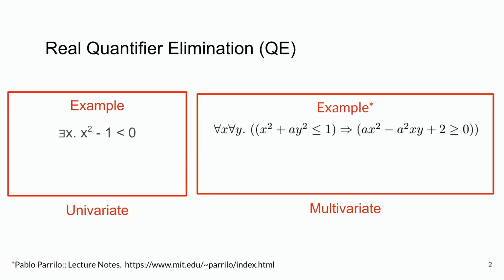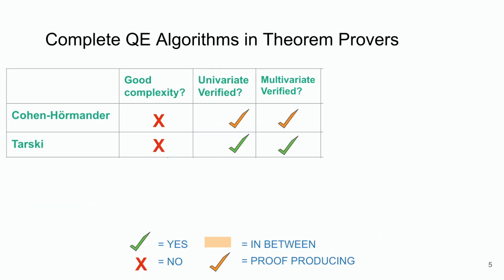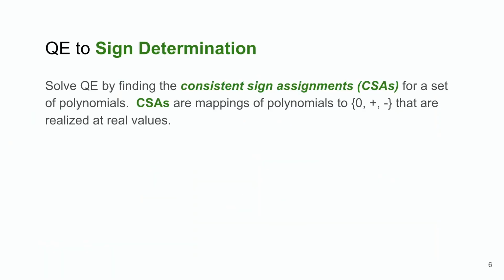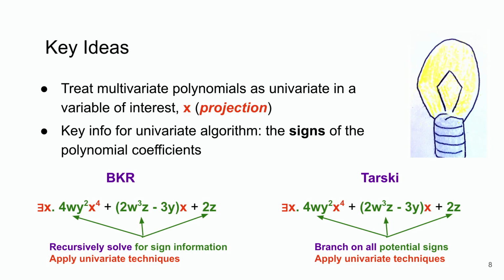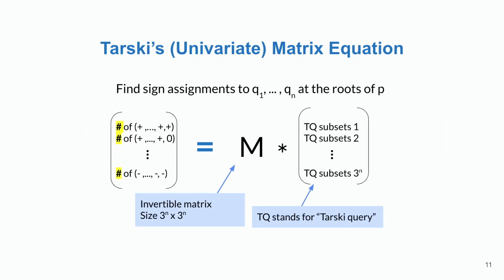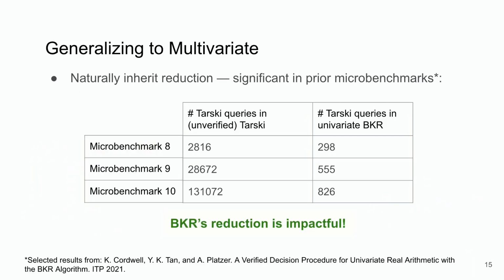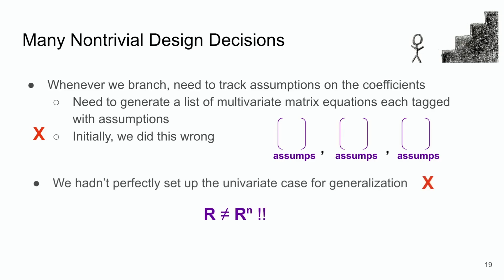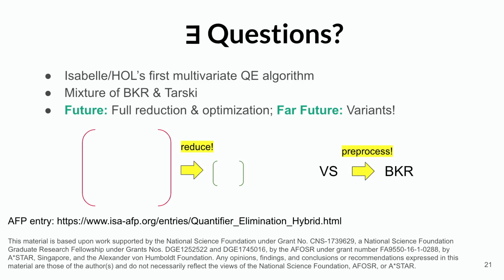[CPP'23] A First Complete Algorithm for Real Quantifier Elimination in Isabelle/HOL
Katherine Kosaian, Yong Kiam Tan, André Platzer

We formalize a multivariate quantifier elimination (QE) algorithm in the theorem prover Isabelle/HOL. Our algorithm is complete, in that it is able to reduce \textit{any} quantified formula in the first-order logic of real arithmetic to a logically equivalent quantifier-free formula. The algorithm we formalize is a hybrid mixture of Tarski’s original QE algorithm and the Ben-Or, Kozen, and Reif algorithm, and it is the first complete multivariate QE algorithm formalized in Isabelle/HOL.